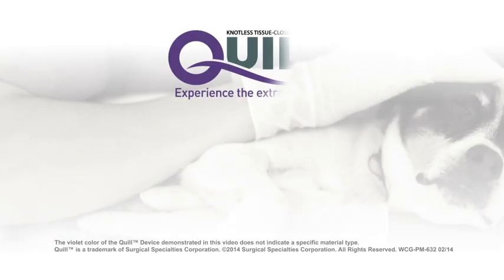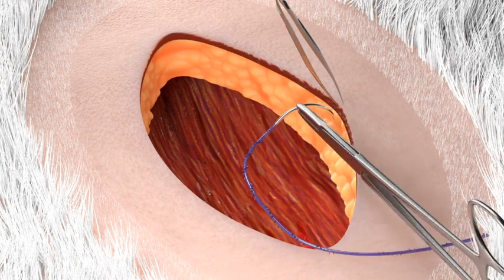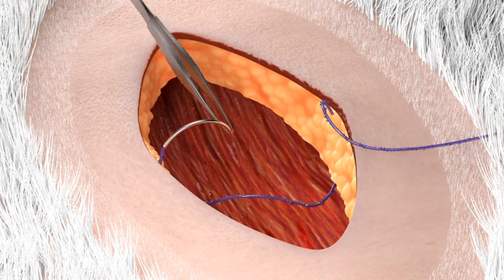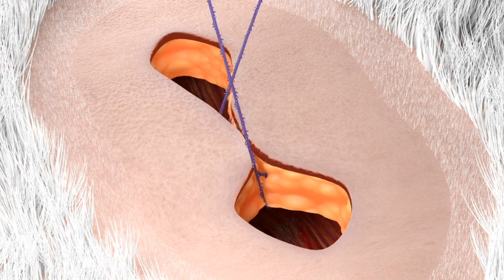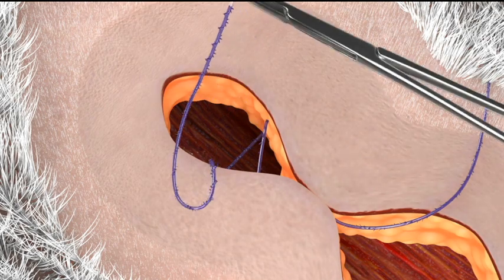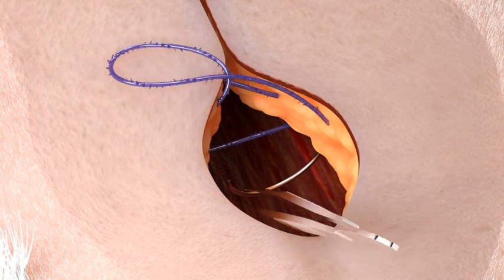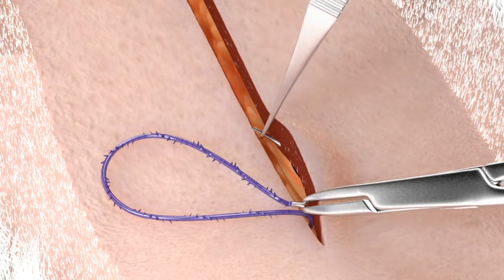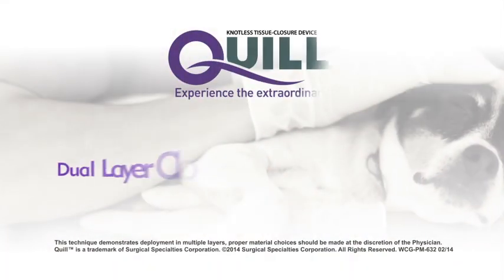Quill Knotless Tissue Closure Device How To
Learn how to do a two-layer closure with Quill Knotless Tissue-Closure Device!